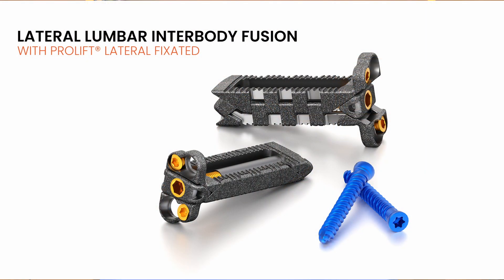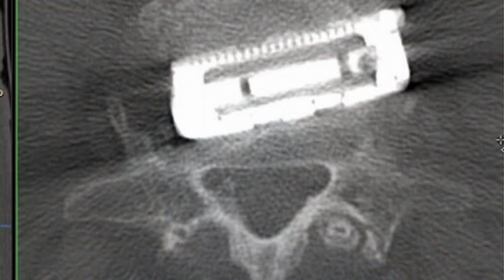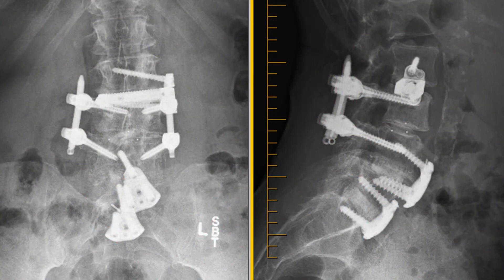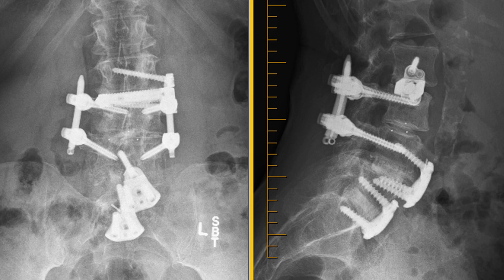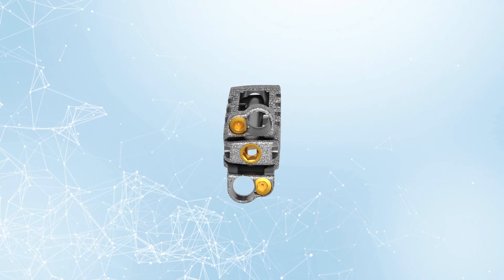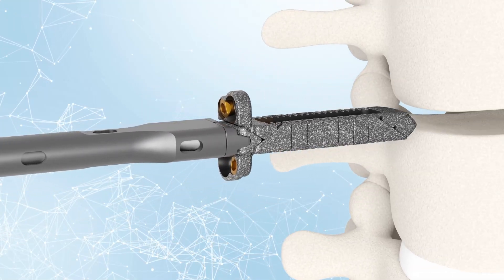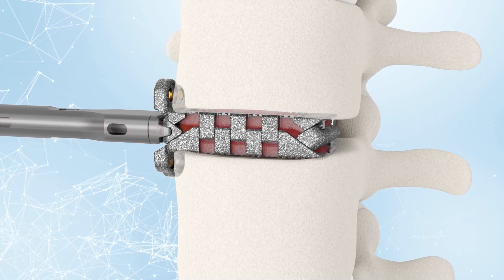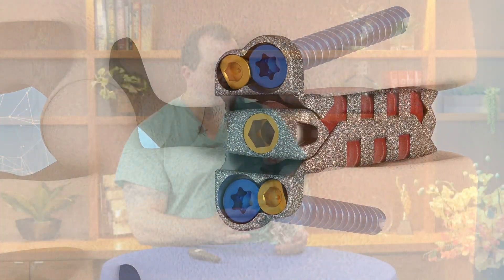Lateral Spine Surgery Success Story featuring Dr. Lewis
Dr. Adam I. Lewis, MD discussing a recent surgical case utilizing Life Spine’s Micro Invasive Expandable Technology. Hear why Dr. Lewis chose Prolift® Lateral Fixated for his patient’s severe lower back pain.

For a list of warnings, indications and contraindications, please visit us